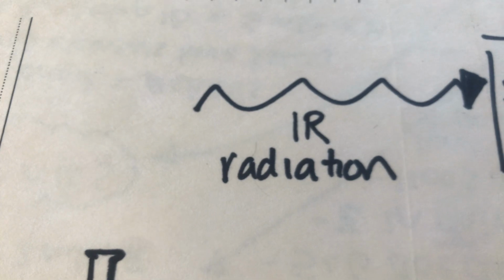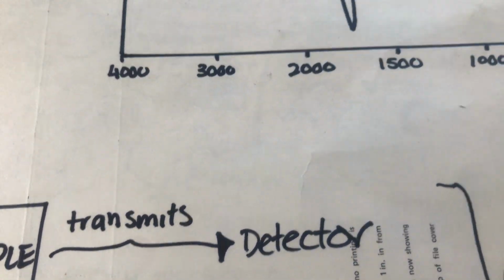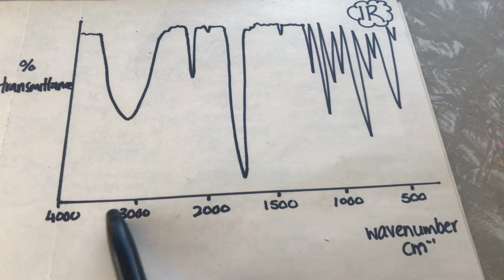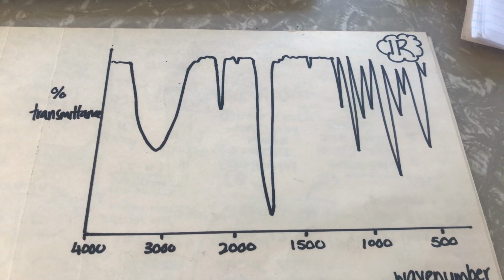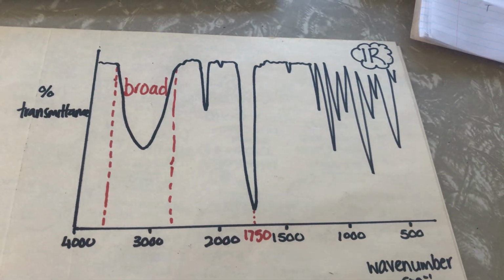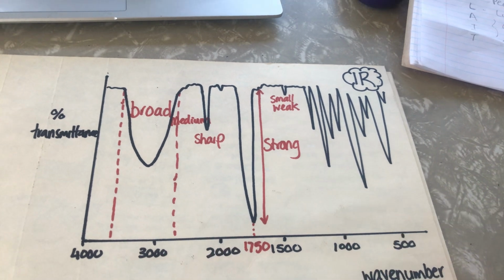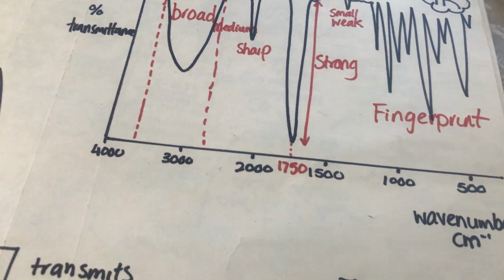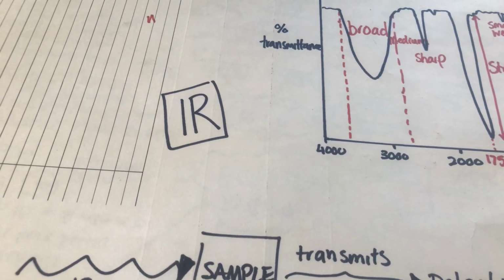IR introduction (video #1)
NCEA L3 Chemistry 91388